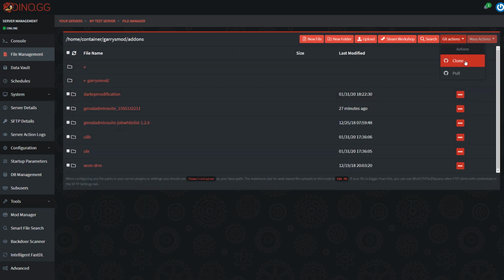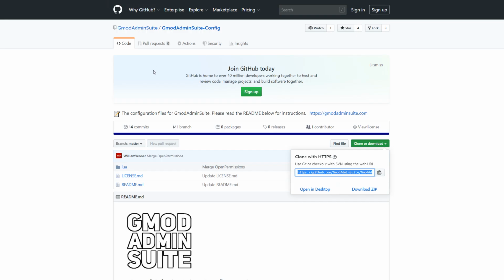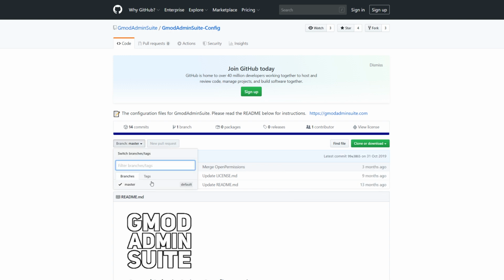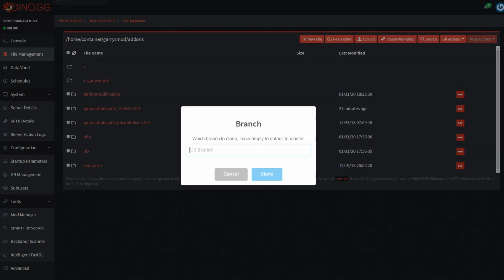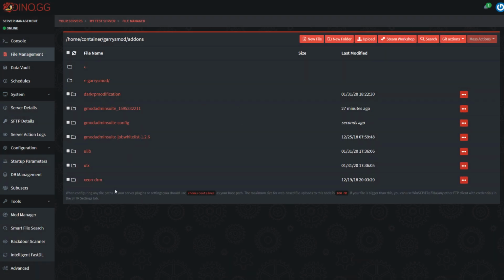How to install an addon from GitHub on gmod